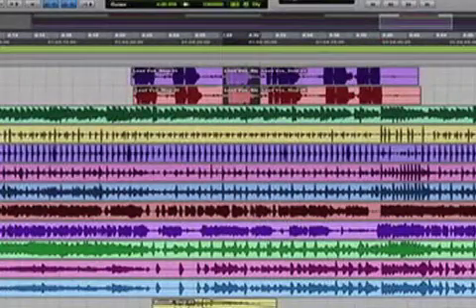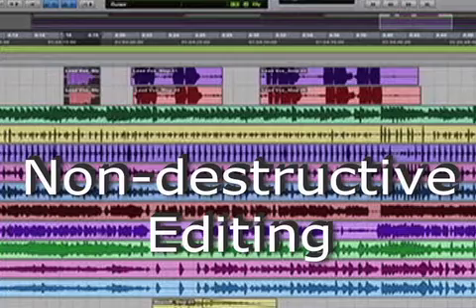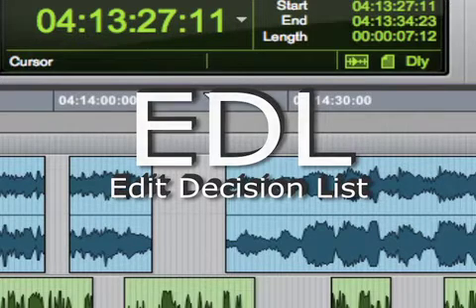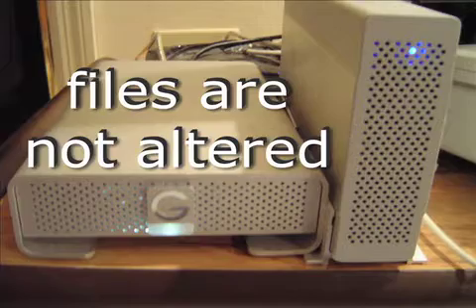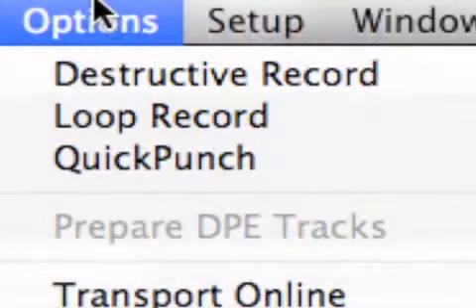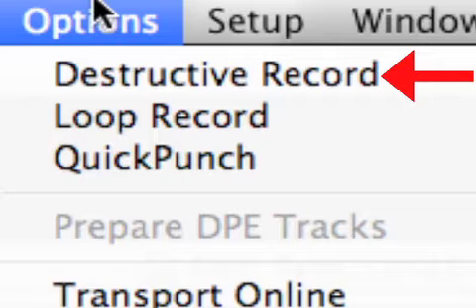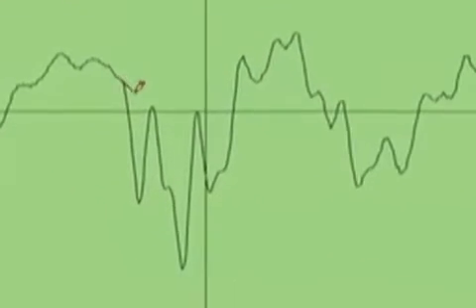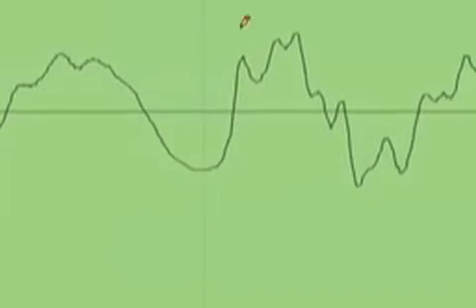Non destructive editing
When sound recorded on tape or film is edited, portions are removed and either discarded or placed on outtakes reels or in trim bins.

Later if an edit needed to be changed, the original material may have been difficult or impossible to retrieve.  This type of editing is known as "destructive", since the original material is actually being altered.

Today, with non-linear audio and video workstations, most editing is "non-destructive", since the original material is not actually being altered.  The edits happen on a virtual timeline, known as an EDL or edit decision list.  They are simply markers that tell the computer what parts to play at what time, so as the editors cut, copy, paste, and delete, the original material remains unaltered.  This makes making changes much easier, since the original material is all still available.

However, be aware that even with workstations, there can be some operations that are destructive.  Many workstations will permit new   recordings to overwrite existing recordings, much like tape.  Also, whenever editing is done on a sample level, for example, redrawing the waveform to eliminate pops and other noises, this operation is destructive as well, since the redrawing permanently changes the original sound file.